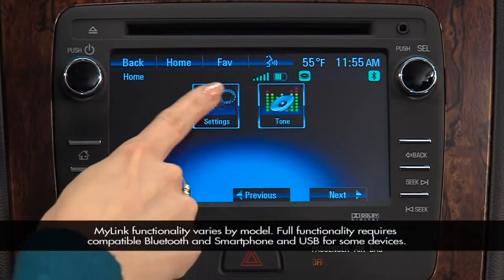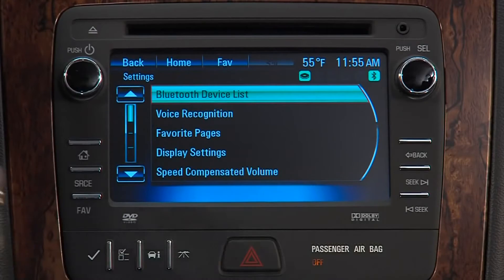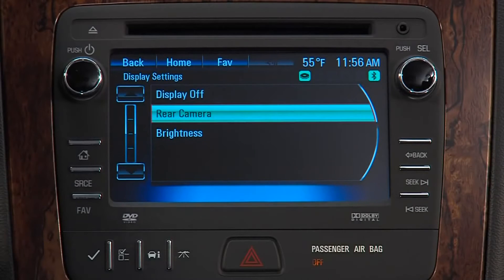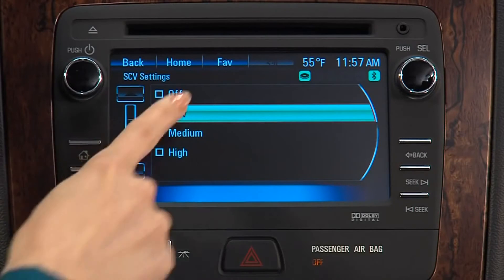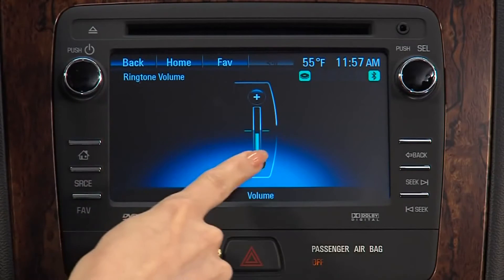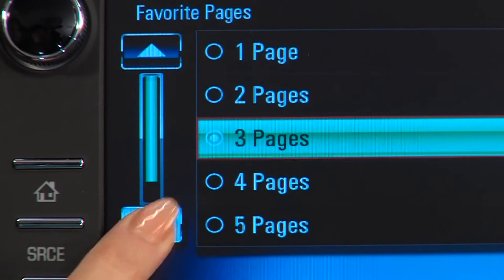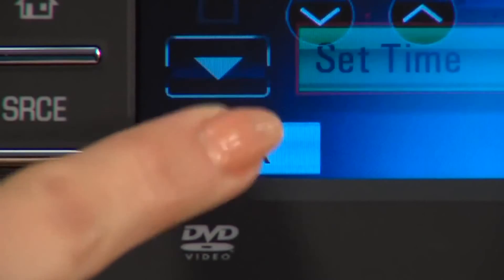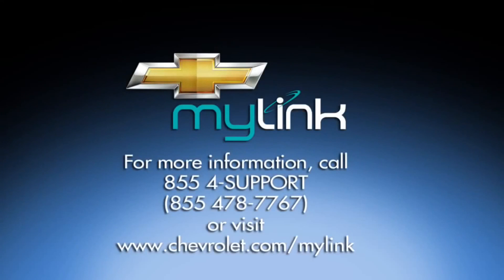2015 Country Chevrolet Traverse Key Settings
Get to know your Country Chevrolet vehicle.